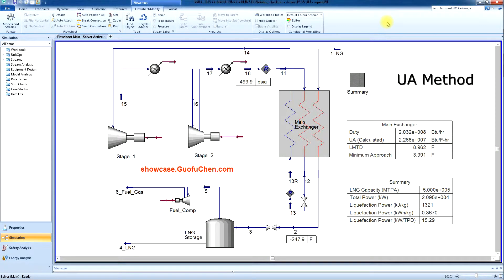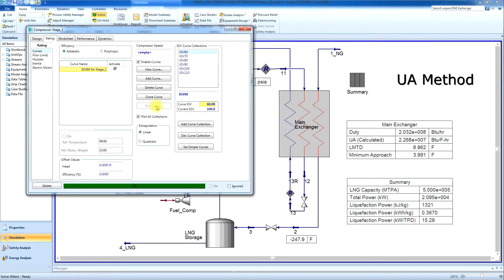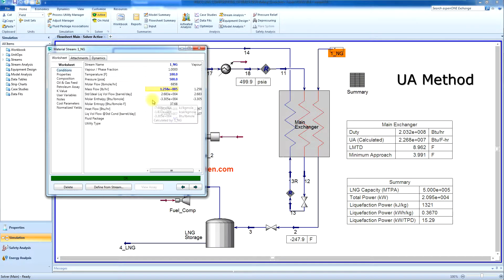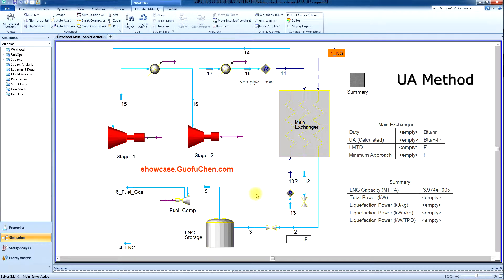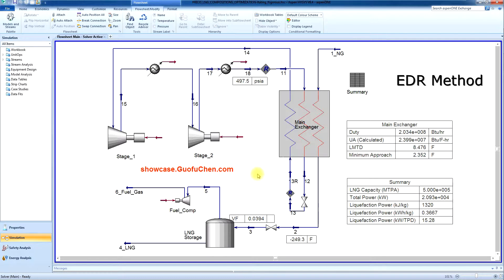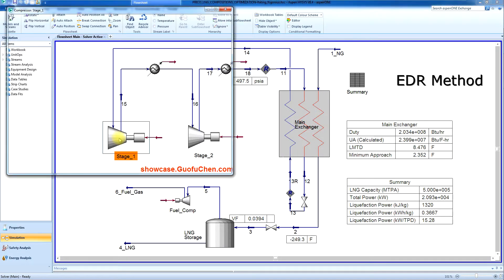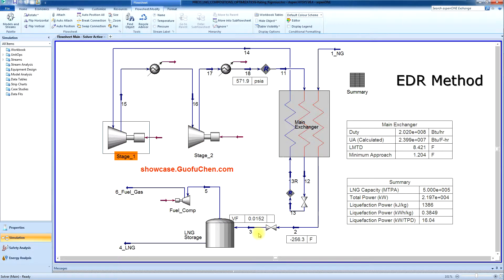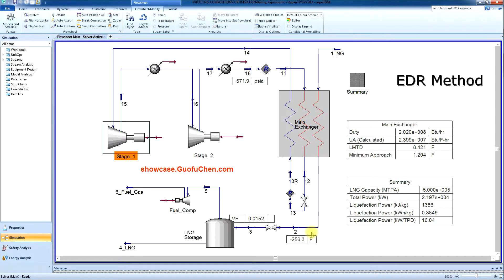Do You Really Know How Your PRICO LNG Plant Performs at Off-Design Conditions?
You designed your PRICO LNG plant, you know what it is supposed to do at the design condition. Do you really know how it performs at off design conditions?

Two rate based process simulation models are developed by Guofu Chen. One is a fast rating method utilizing UA, while the other method embeds Aspen EDR to rigorously model the performance of the plate-fin heat exchangers.

UA Method
Let us first take a look at the fast rating method. The compressor is modeled with multiple IGV curves. This graph is the head curve and the other one is the efficiency curve.

Main heat exchanger has a fixed UA of 23 million Btu/F-hr.

If the natural gas flow is dropped to 100,000 lb/hr, what will be the LNG temperature? Currently it is -247.9 F

Simply type the new flow of 100,000 lb/hr, the LNG becomes colder at a temperature of -262.1 F. As you see the fuel compressor becomes yellow and it is because the LNG is sub-cooled with 0 flashed flow in the tank. However, the liquefaction power increases to 19.63 kW/TPD.

ASPEN EDR Rigorous Method
The second model does rigorous heat transfer calculation of the main plate fin heat exchangers through embed ASPEN EDR. The main heat exchangers comprise of 4 cores with a widths of 47", a depth of 48" and a length of 300".

Currently the stage 1 IGV is 100%; the vapor fraction goes to the tank is about 4%. what's going to happen if we run the IGV at 105% for stage 1? Now the vapor fraction becomes 1.5%.

Benefits of Rate Based Simulations
Rate based process simulation model is very helpful when the actual site conditions are different from the design condition. If you plan to have a standard product, rate based simulation is the only way to have a true standard. Simply put the flow into the model and you will be able to see if the natural gas is partially liquefied or completely liquefied.